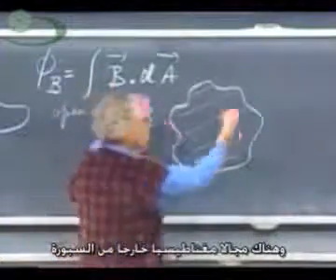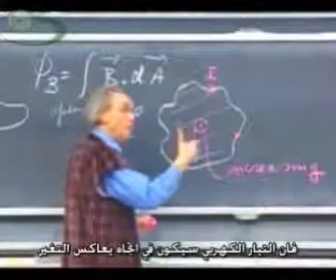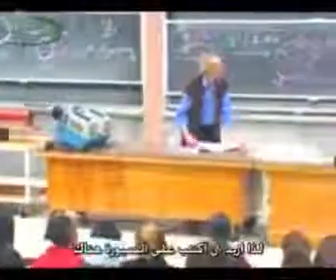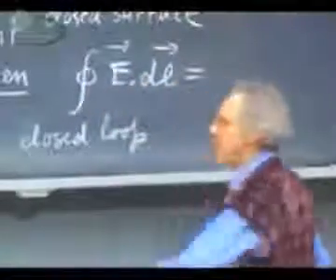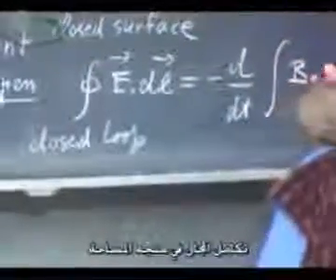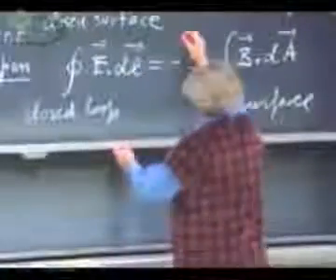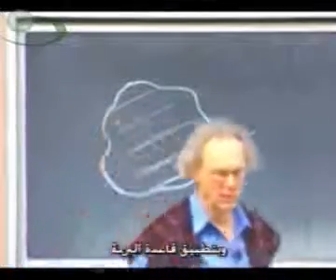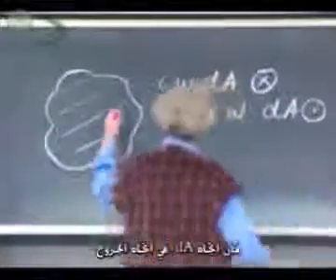3 Electromagnetic Induction الحث المغناطيسي